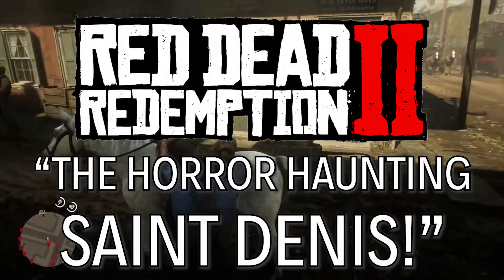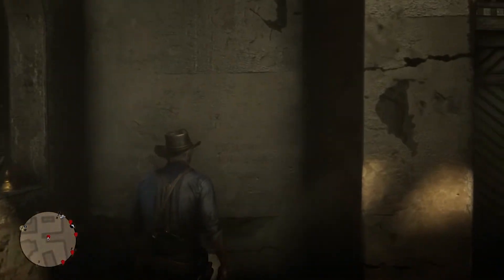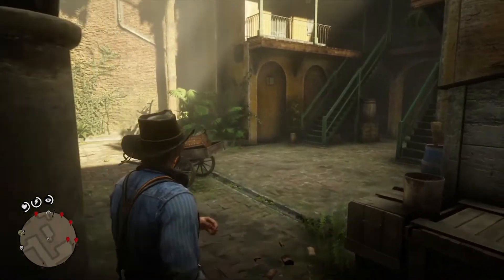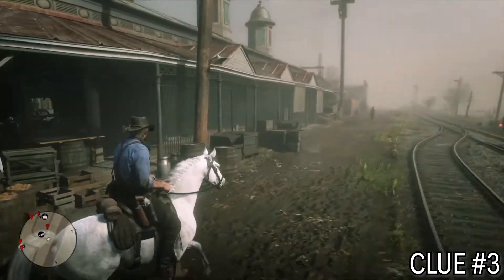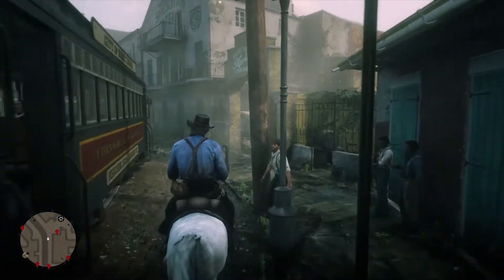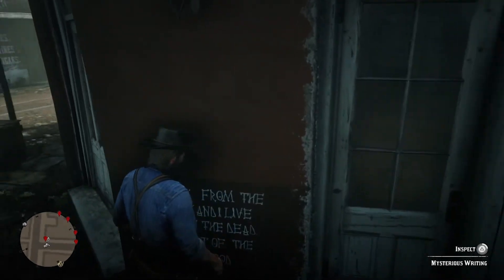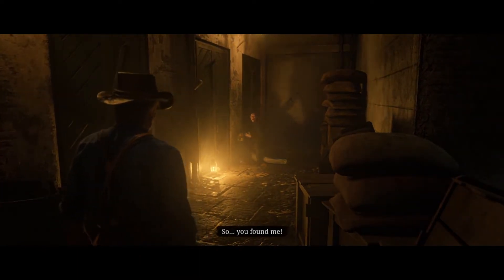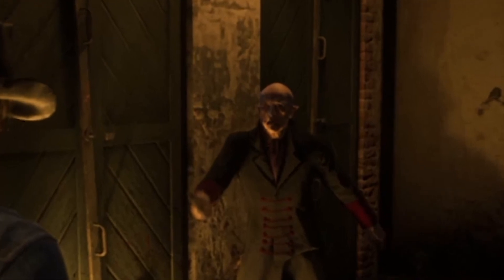RED DEAD REDEMPTION 2 | The Saint Denis VAMPIRE! Guide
Yep, there's a vampire. Weird, huh?